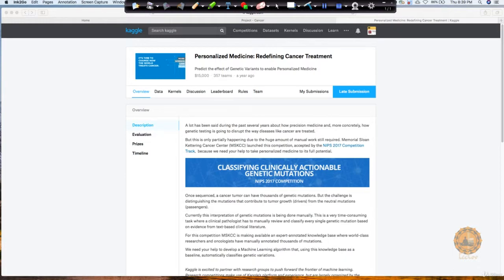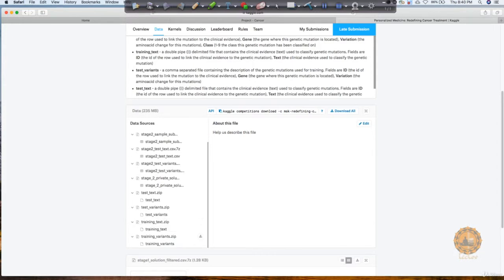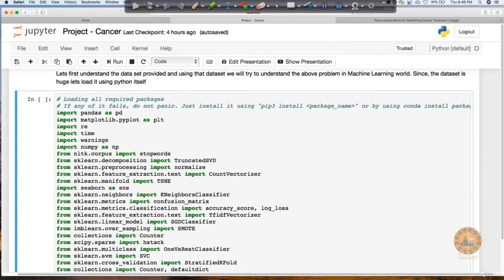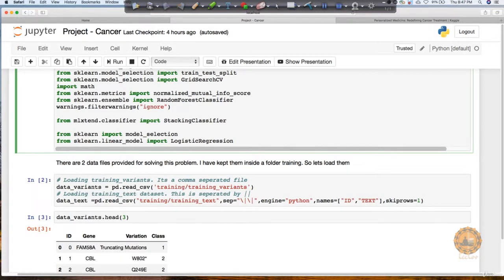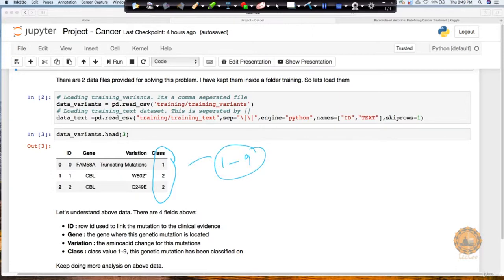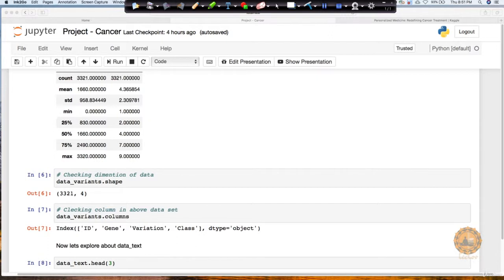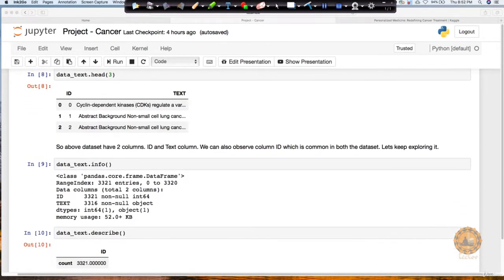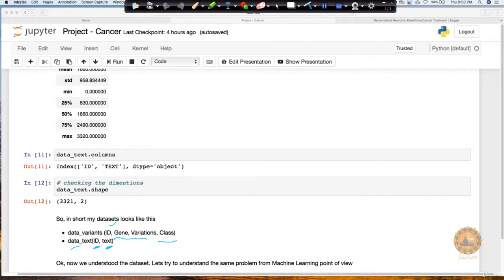2 Playing With The Data